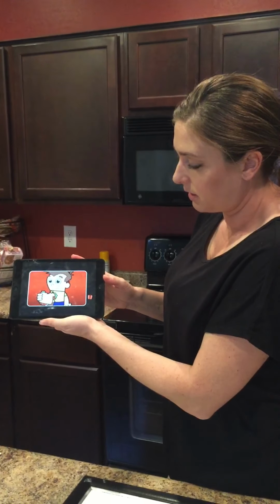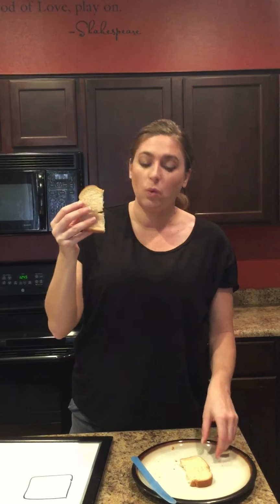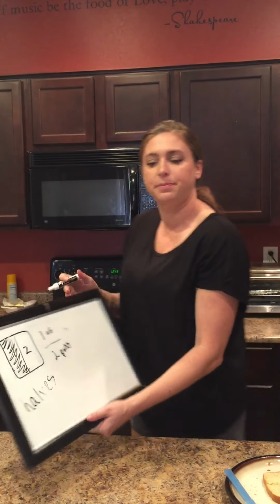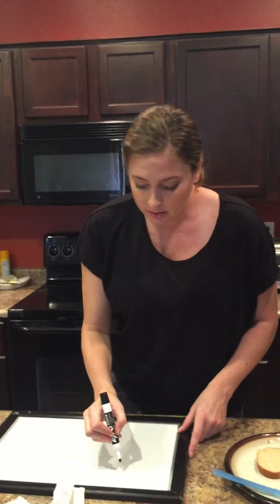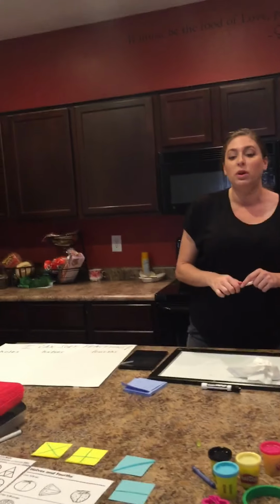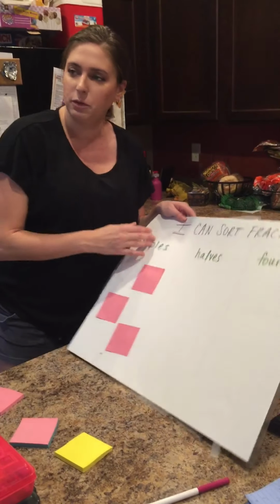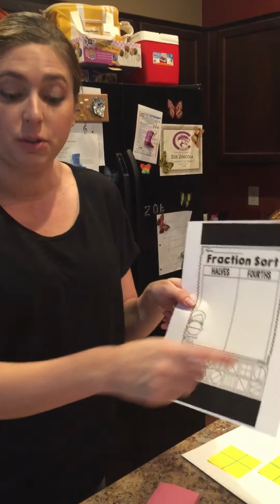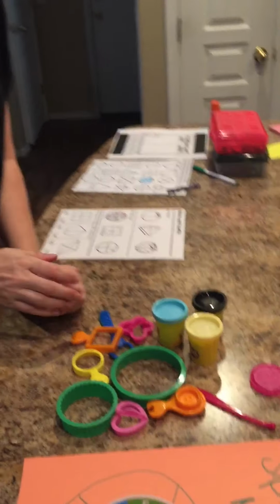Fractions part 1